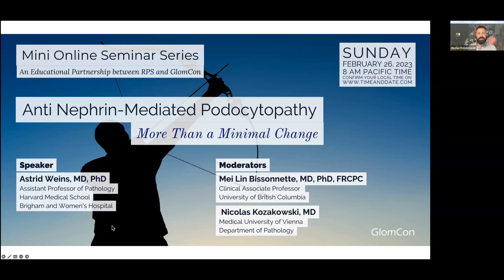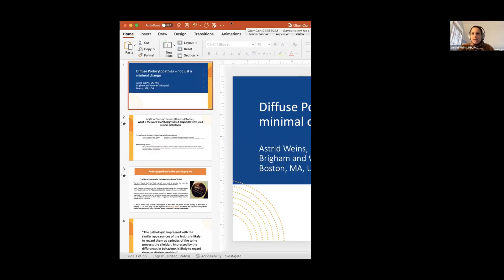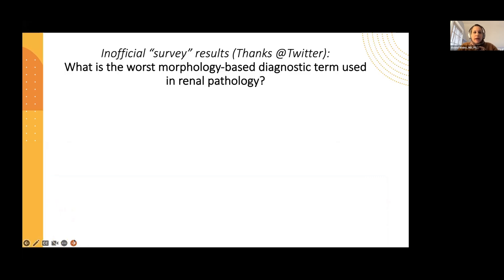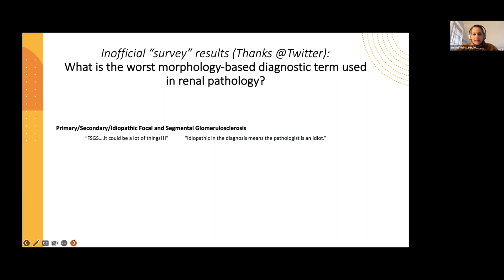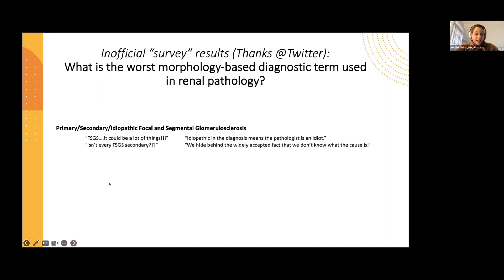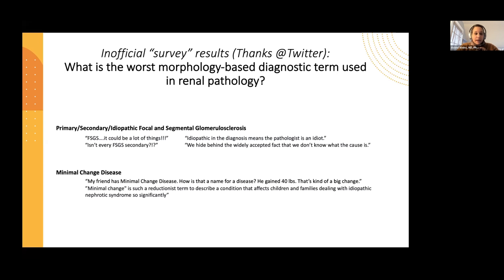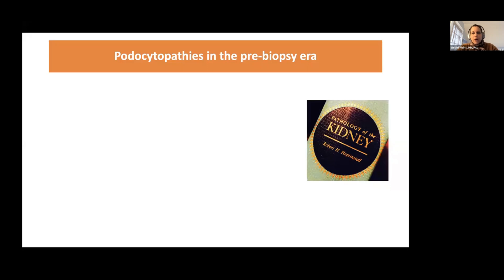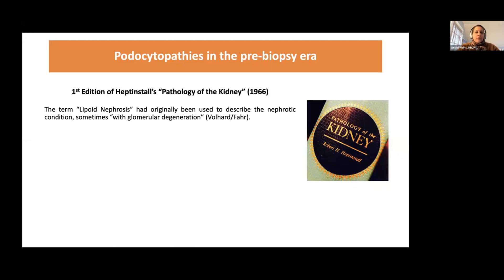Anti Nephrin-Mediated Podocytopathy – More Than A Minimal Change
Speaker:
Astrid Weins, MD, Ph.D.

Mei Lin Bissonnette, MD, PhD, FRCPC

Nicolas Kozakowski, MD
Medical University of Vienna